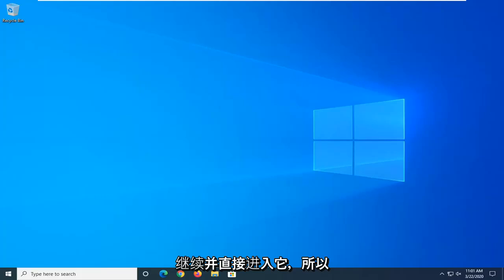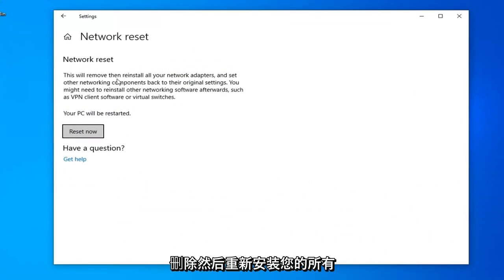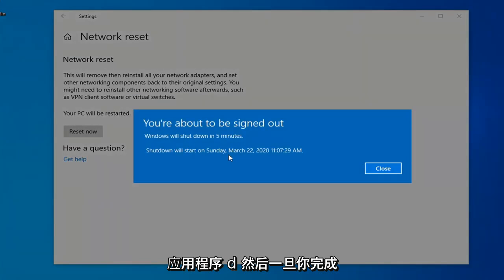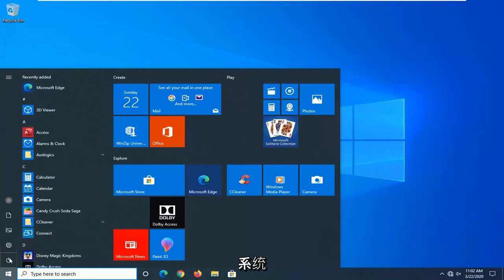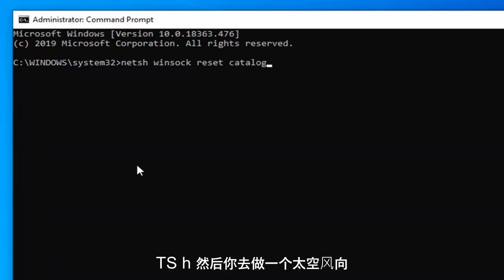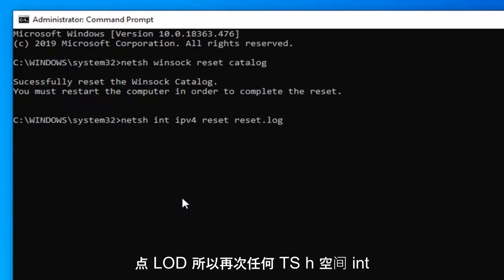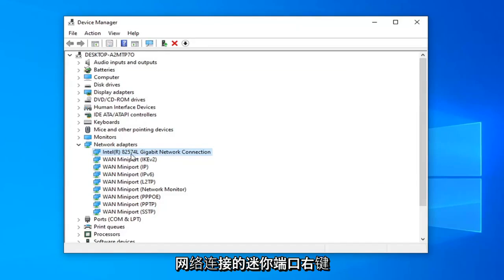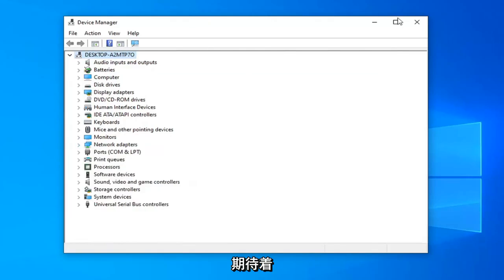wifi 无法正常工作 Windows 10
修复 Acer Wi-Fi 在 Windows 10/8/7 中不工作的问题 [2021 教程]

本教程中解决的问题：
宏碁wifi无法正常工作
宏碁 wifi 无法正常工作 Windows 10
我的 acer wifi 无法正常工作
宏碁 Aspire 4736z wifi 无法正常工作
宏碁网关 ne46rs1 wifi 不工作
宏碁 Aspire 4720z wifi 无法正常工作
宏碁wifi连接问题
宏碁wifi适配器问题
宏碁电脑wifi无法使用
宏碁 Aspire wifi 问题
acer wifi 驱动程序不工作
宏碁 Aspire e15 wifi 不工作
宏碁笔记本电脑wifi无法正常工作Windows 10

那么，您拥有一台经常与无线网络断开连接的笔记本电脑吗？或者，在将您的系统更新到 Windows 10（或 Windows 8、8.1）后，您的 WiFi 互联网连接不断断开？ Wi-Fi 断开连接问题，在大多数情况下是在 Windows 更新（例如从 Windows 8 到 Windows 10）之后或由于不正确的 Wi-Fi 卡设置引起的。

在开始之前，请确保您的笔记本电脑在 WiFi 网络的连接范围内。

然后检查连接到同一 WiFi 网络的其他设备，看看它们是否正常工作。

如果这些设备也无法连接到 WiFi，则您的 WiFi 路由器可能存在问题。您应该查看您的 WiFi 路由器以解决问题。或者，如果它仍然不起作用，请联系您的 ISP 提供商寻求帮助。
如果这些设备工作正常，请按照您的方式在列表中工作，直到解决笔记本电脑上的 WiFi 无法正常工作的问题。